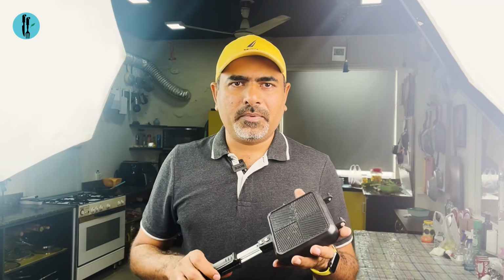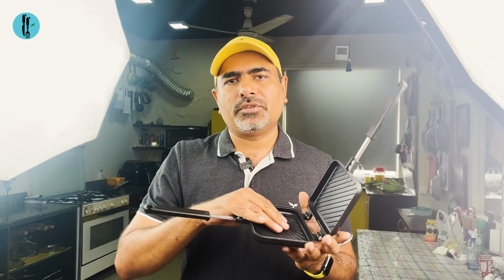Grilled Chicken KETO Sandwich Recipe By Healthy Food Fusion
Healthy Grilled Chicken KETO Sandwich Recipe on everyone's special request. Keep the use of carrots low, this serves 2 so one small carrots is enough. If you want you can completely skip carrot and replace with cabbage.

Knife Used in Video

Grilled Chicken Keto Sandwich
Recipe in English:

Ingredients:
Prepare Cheese Vegetable Bread:
-Band gobhi (Cabbage) 1 medium
-Gajar (Carrot) 1 small (you can skip or replace with cabbage)
-Hari mirch (Green chilli) 1
-Anday (Eggs) 3-4
-Kali mirch (Black pepper) crushed to taste
-Pink salt to taste
-Cheddar cheese ¾ Cup or as required
-Makhan (Butter) 1 tbs
Prepare Grilled Chicken:
-Lehsan powder (Garlic powder) ¼ tsp
-Kali mirch powder (Black pepper powder) ¼ tsp
-Lal mirch powder (Red chilli powder) ¼ tsp or to taste
-Dried oregano ¼ tsp
-Onion powder ¼ tsp
-Pink salt ¼ tsp or to taste
-Chicken fillet 250g
Prepare Keto Garlic Sauce:
-Podina (Mint leaves) 10-12
-Lehsan (Garlic) 2-3 cloves
-Lemon juice ½ tbs
-Dahi (Yogurt) hung ½ Cup
-Cream ¼ Cup

Directions:
-Shred cabbage,peel & cut carrot & green chilli (deseed) in julienne with the help of knife & take out in a bowl.
-In a bowl,add all vegetables,eggs,black pepper crushed,salt & mix well.
-Add grated cheddar cheese,mix well & set aside.
-In stovetop sandwich maker,add butter & let it melt.
-Add prepared egg & vegetable mixture,spread evenly,cover & close sandwich maker & cook directly on medium flame from both sides until done (makes 4 slices).
Prepare Grilled Chicken:
-In a bowl,add garlic powder,black pepper powder,red chilli powder,dried oregano,onion powder, pink salt,mix well & set aside.
-Pound chicken fillet with the help of meat mallet from both sides then cut in half.
-Sprinkle prepared seasoning on both sides of chicken fillet & rub evenly.
-Add seasoned chicken,cover & close sandwich maker & cook directly on low flame from both sides until done & let it rest for 2 minutes then cut into slices & set aside.
-Finely chop mint leaves,garlic & take out in a bowl.
-Add lemon juice,yogurt,cream,black pepper crushed,pink salt & mix well.
Assembling:
-On cheese vegetable bread,add & spread prepared keto garlic sauce,add chicken slices & cover with another cheese vegetable bread to make a sandwich.
-Cut into slices & serve with keto garlic sauce!

Recipe in Urdu:

Directions:
-Band gobhi ko shred ker lein,gajar aur hari mirch ko knife ki madad sa julienne cut ker lein aur bowl mein nikal lein.
-Bowl mein vegetables,anday,kali mirch crushed aur namak dal ker ache tarhan mix ker lein.
-Cheddar cheese grate ker ka dal dein aur ache tarhan mix ker lein & side per rakh dein.
-Stovetop sandwich maker mein makhan dal ker melt ker lein.
-Tayyar anady & vegetable mixture dal ker evenly pheela lein aur sandwich maker ko bund ker lein aur darmiyani ancch per dono sides sa paka lein (makes 4 slices).
Prepare Grilled Chicken:
-Bowl mein lehsan powder,kali mirch powder,lal mirch powder,dried oregano,pyaz powder aur pink salt dal ker ache tarhan mix ker lein & side per rakh dein.
-Chicken fillet ko meat mallet ki madad sa dono sides per pound ker lein phir half mein cut ker lein.
-Tayyar seasoning ko chicken fillet ka dono sides per sprinkle ker ka evenly rub ker lein.
-Seasoned chicken dal dein aur sandwich maker ko bund ker lein aur darmiyani ancch per dono sides sa paka lein aur 2 minute ka rest dein phir slices mein cut ker ka side per rakh dein.
-Podina aur lehsan ko finely chop ker lein aur bowl mein dal dein.
-Lemon juice,dahi,cream,kali mirch crushed aur pink salt dal ker ache tarhan mix ker lein.
Assembling:
-Cheese vegetable bread per tayyar keto garlic sauce dal ker pheel lein,chicken slices rakh ker upper sa ek aur cheese vegetable bread rakh ka sandwich tayyar ker lein.
-Slices mein cut karein aur keto garlic sauce ka saath serve karein!